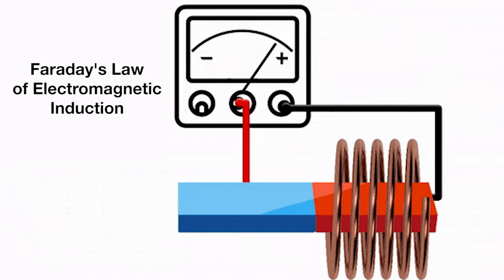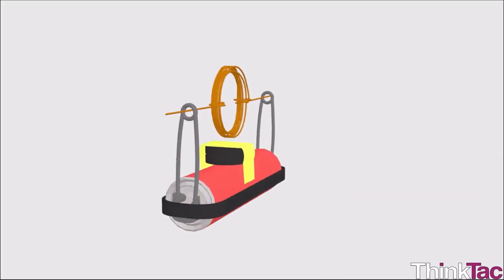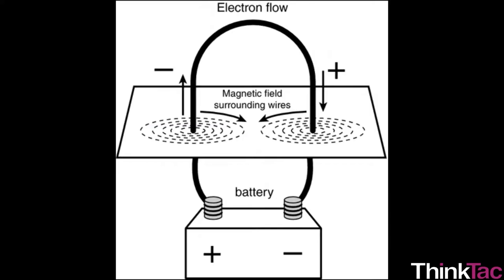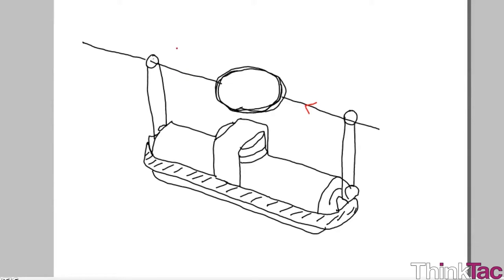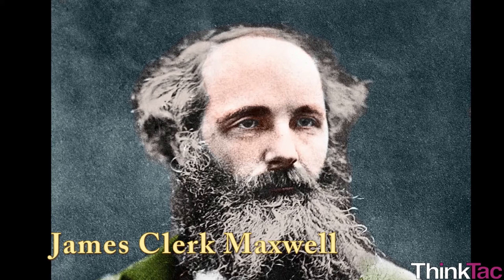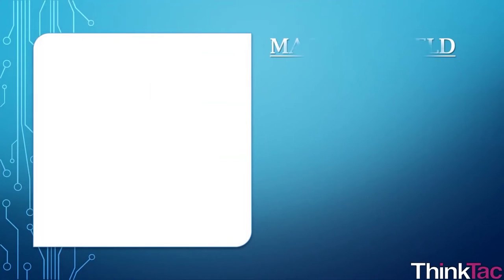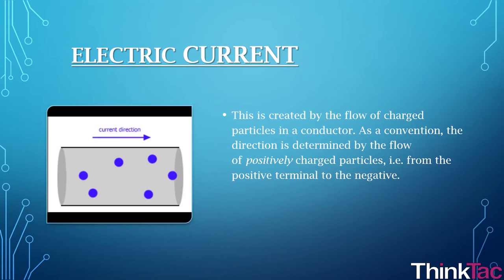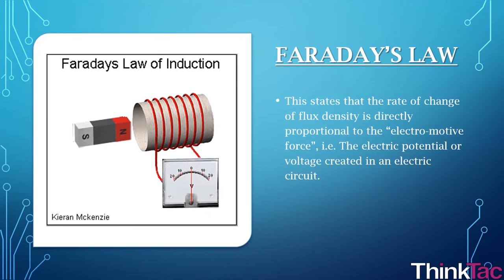Scientific Background & Scientific Terms | DC Motor Model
Make a simple motor using a cell, ferrite magnets, an enamelled copper wire to make a loop and a couple of safety pins to connect the coil and the cell